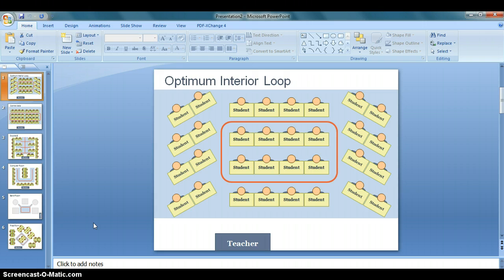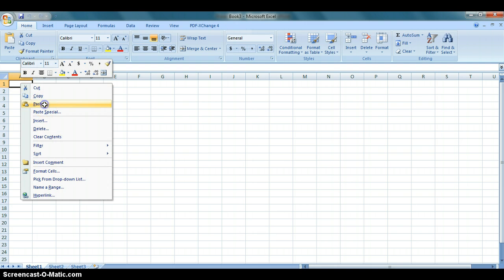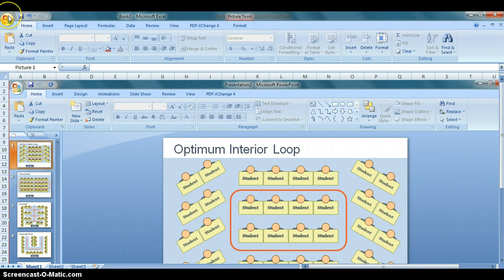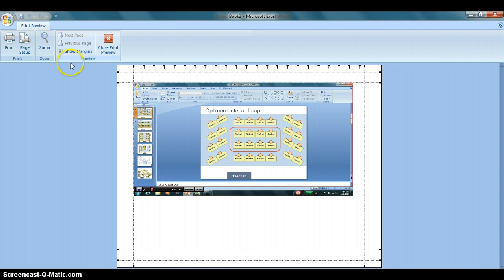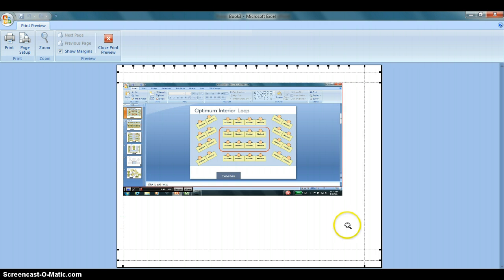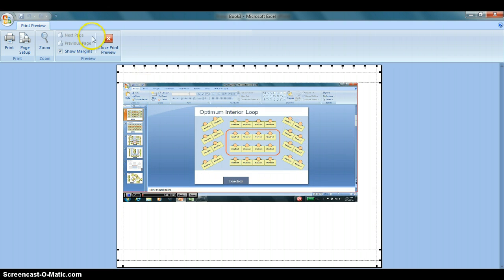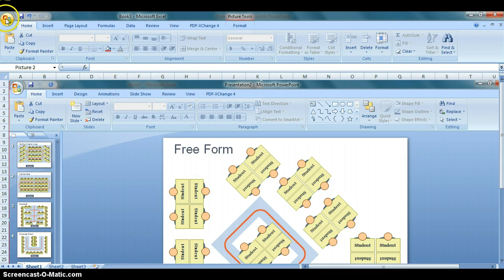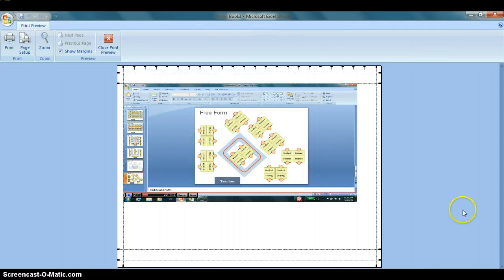Print Screen Tip_JO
Improvement video